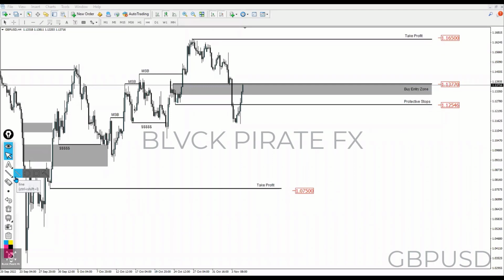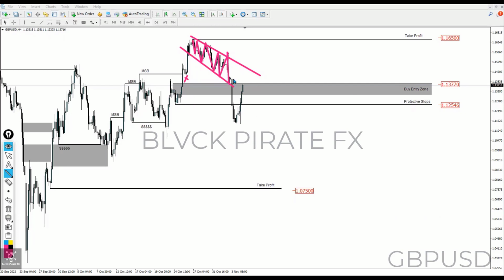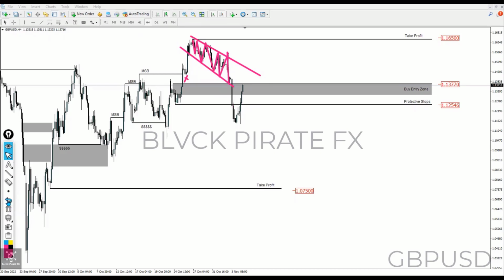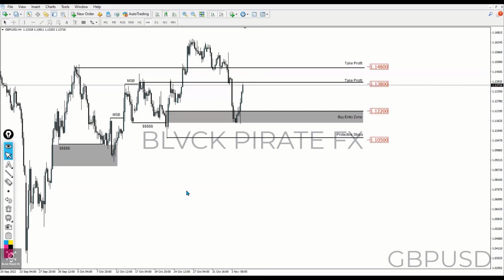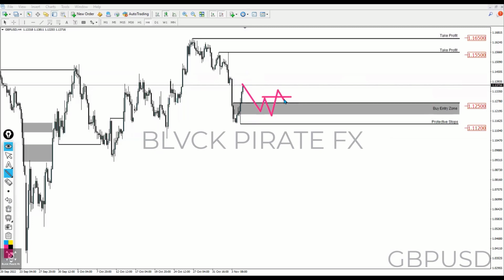GBPUSD ANALYSIS 7 NOVEMBER 2022